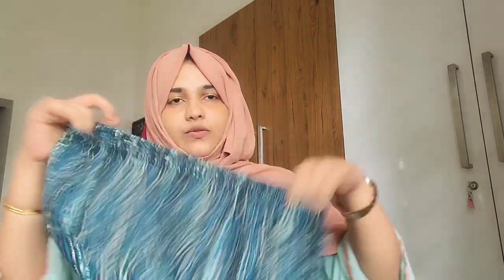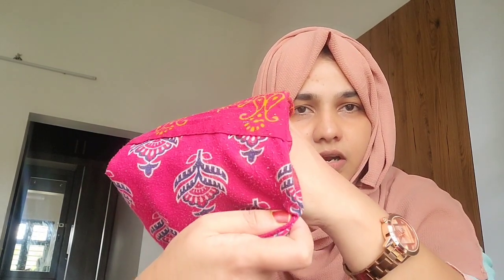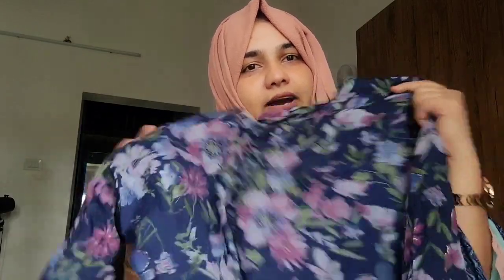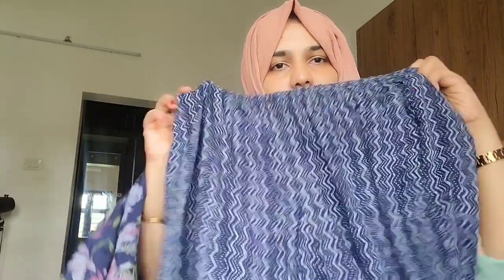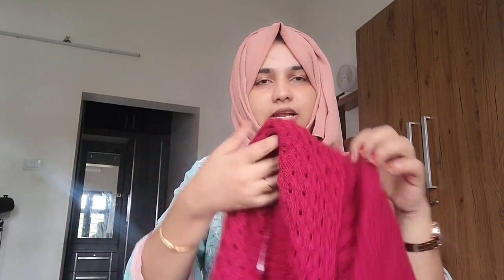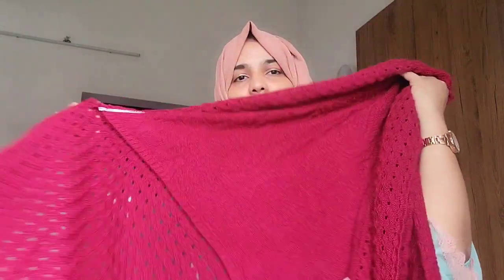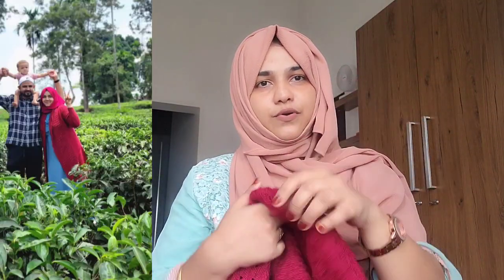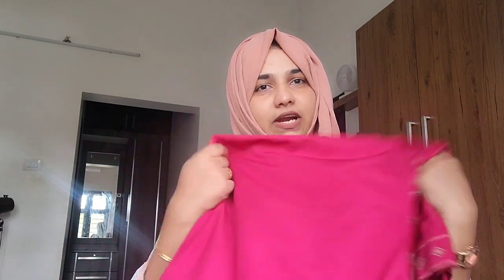AFTER WASH REVIEW. OMG‼️MUST WATCH.MEESHO. FLIPKART.MYNTRA.AFITRENDS.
pink and green